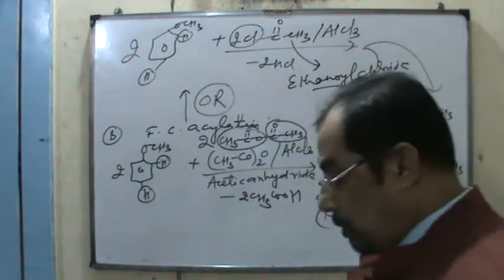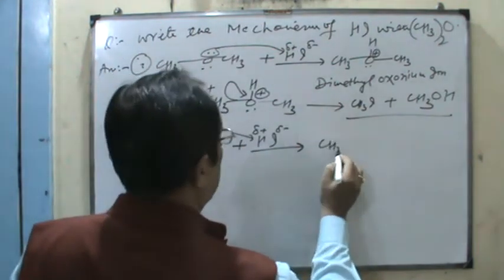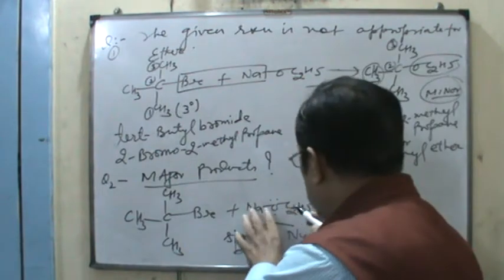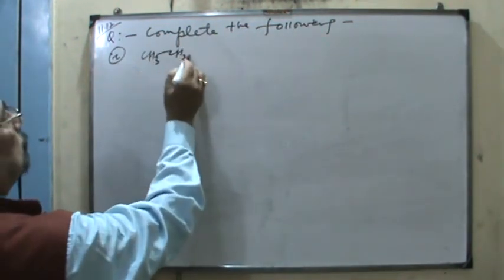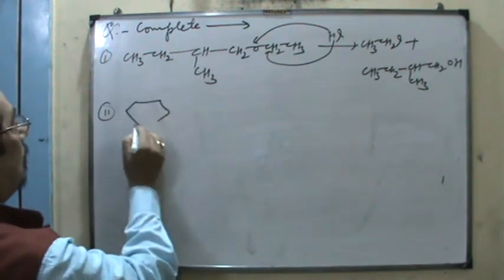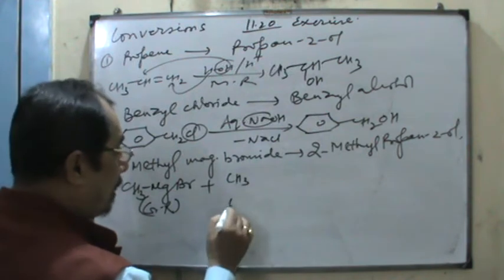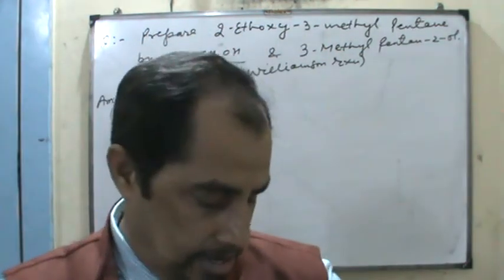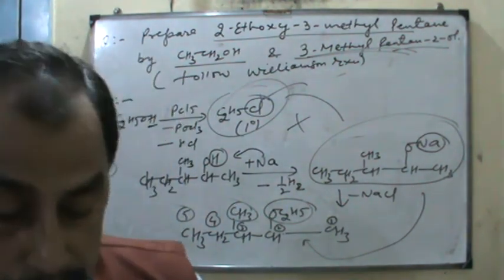Chemical Properties of Aliphatic Ethers & Some Important Questions | Alcohols, Phenols & Ethers